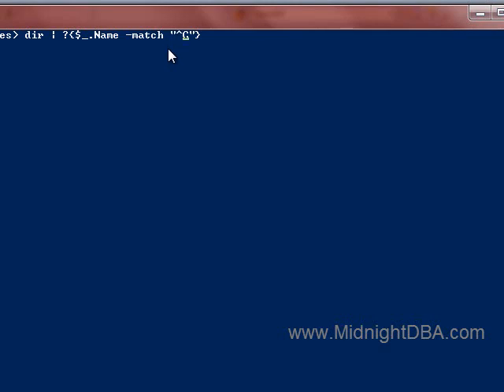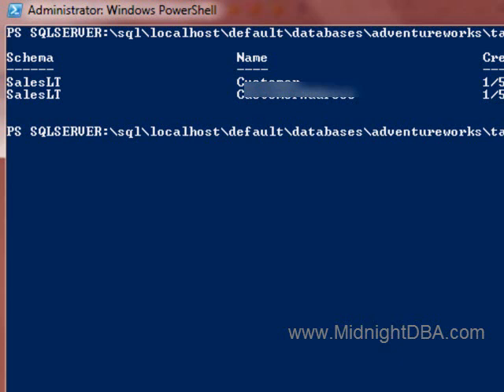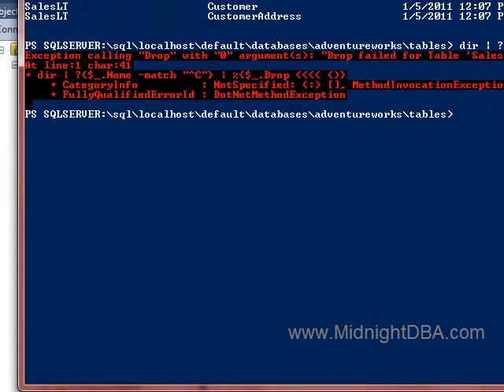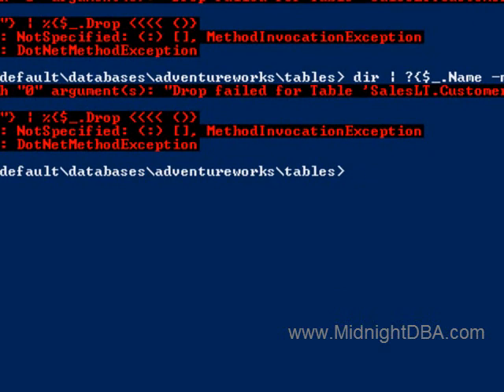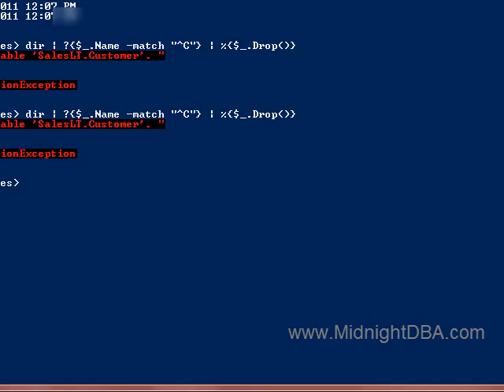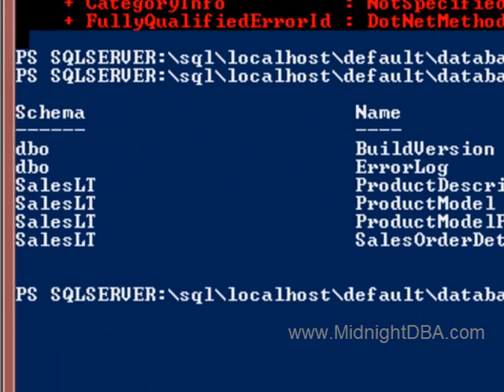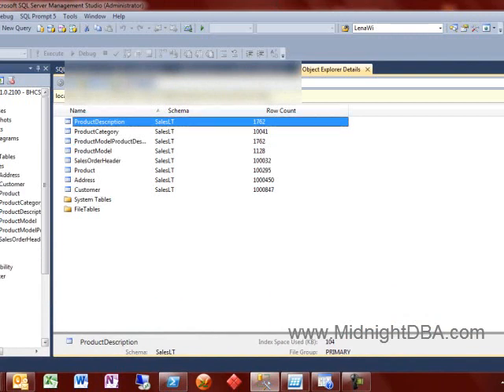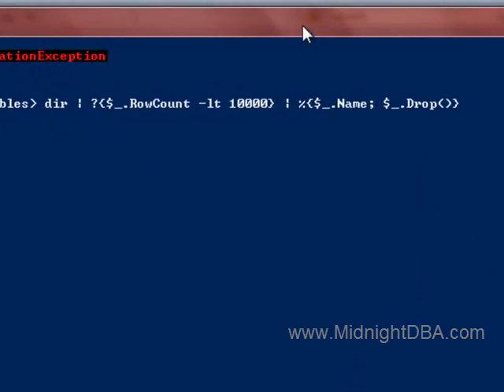Drop Tables in Powershell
Today I'm dropping tables based off of a regex expression and by rowcount.  Good stuff here.  The power of the shell shines through with the easy regex expression.